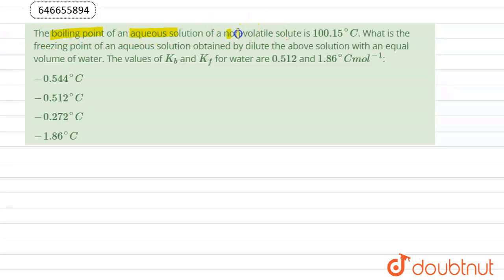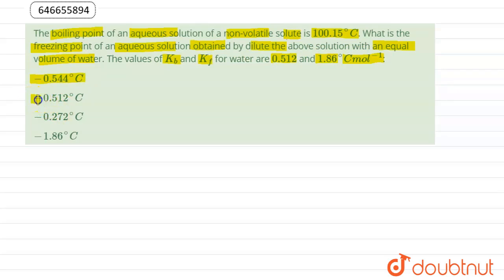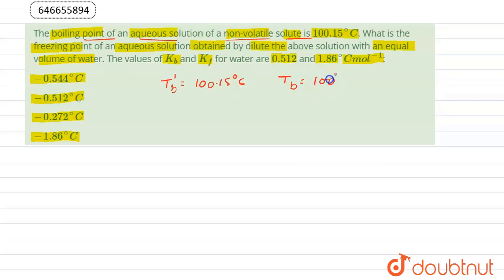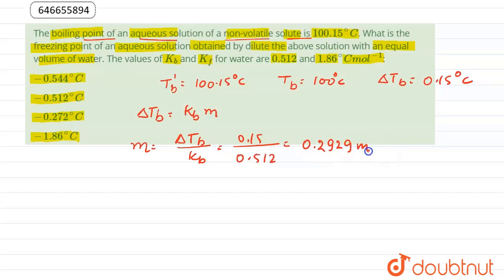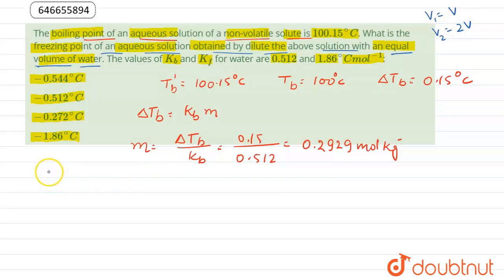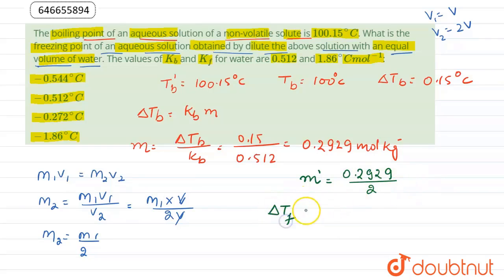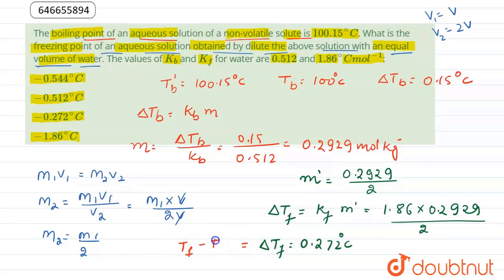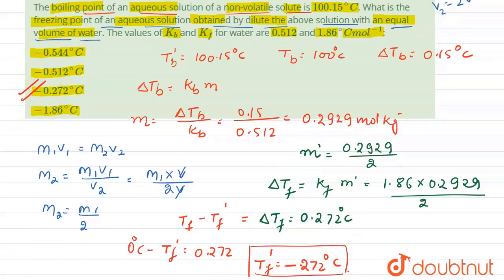The boiling point of an aqueous solution of a non-volatile solute is 100.15^(@)C. What is the fr...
The boiling point of an aqueous solution of a non-volatile solute is 100.15^(@)C. What is the freezing point of an aqueous solution obtained by dilute the above solution with an equal volume of water. The values of K_(b) and K_(f) for water are 0.512 and 1.86^(@)C mol^(-1):
Class: 12
Subject: CHEMISTRY
Chapter: SOLUTIONS
Board:IIT JEE

👉 Have Any Query? Ask Us.